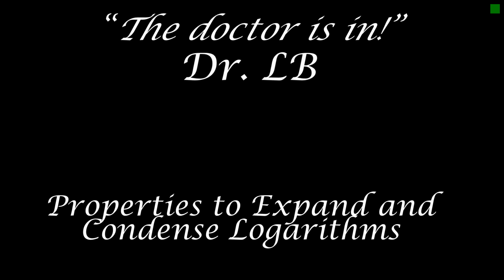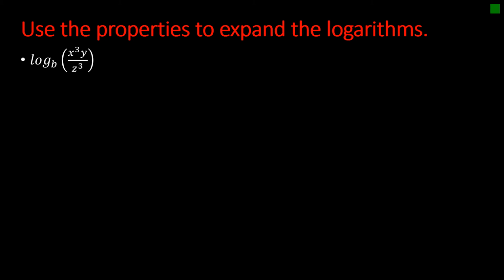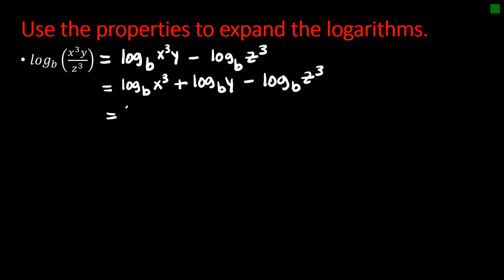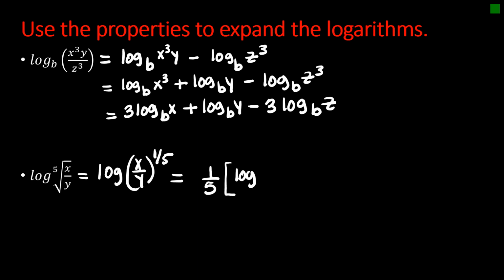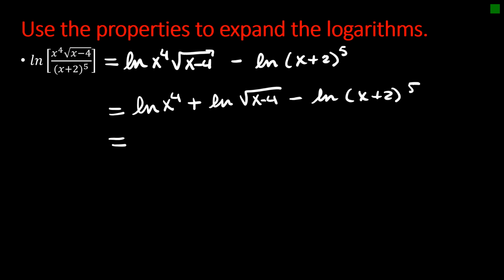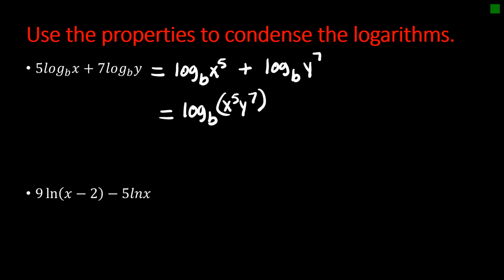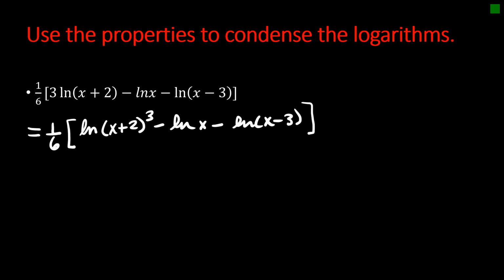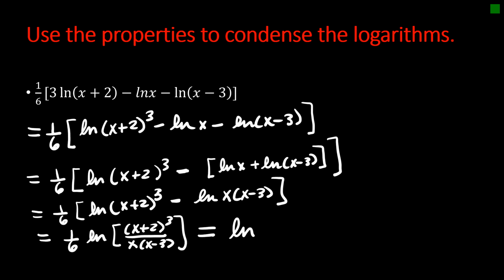Properties to Expand and Condense Logarithms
This video shows how to condense and expand logarithms using properties.